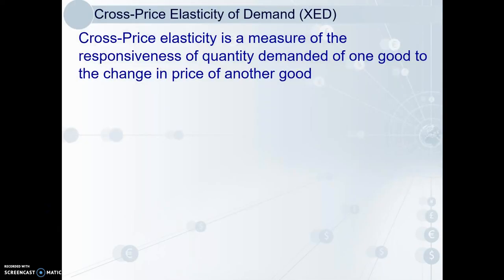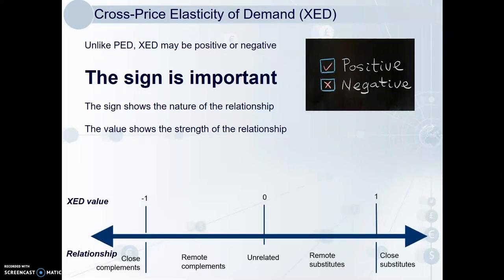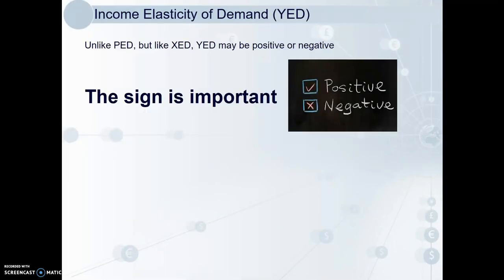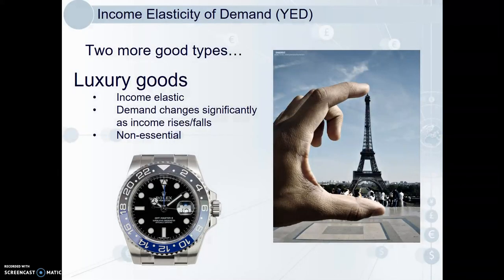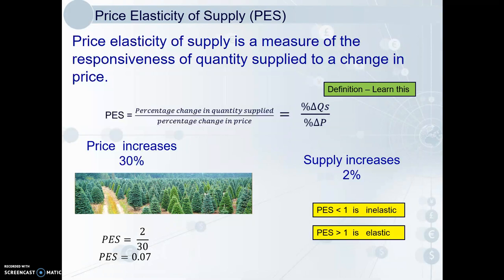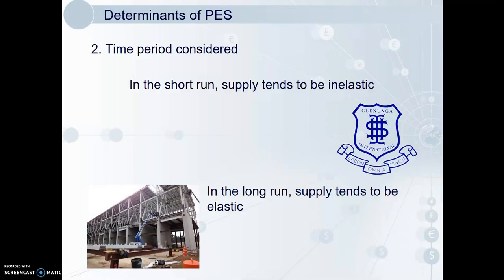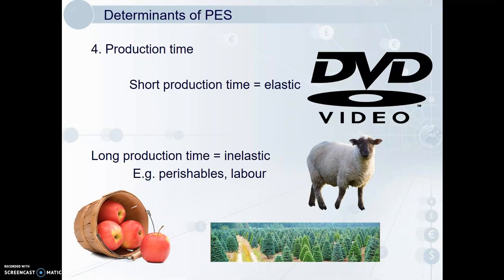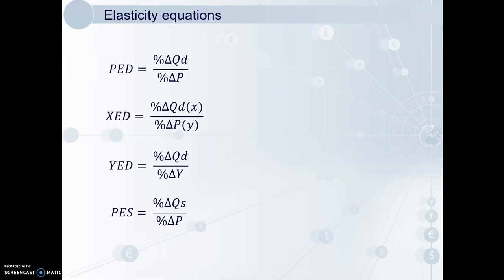1.2 Elasticity - XED, YED, PES